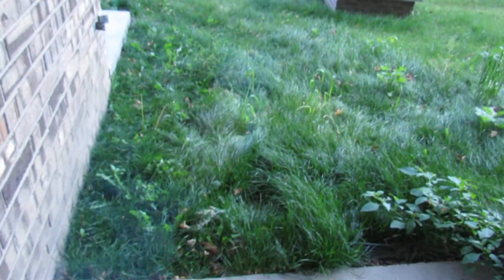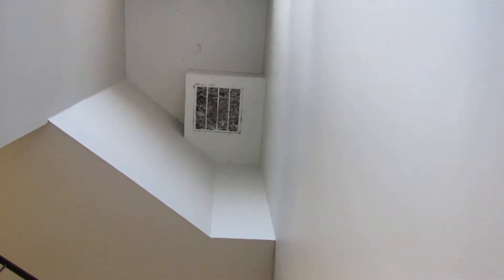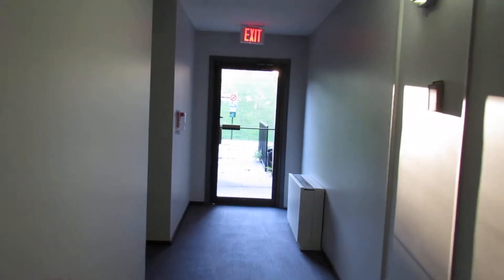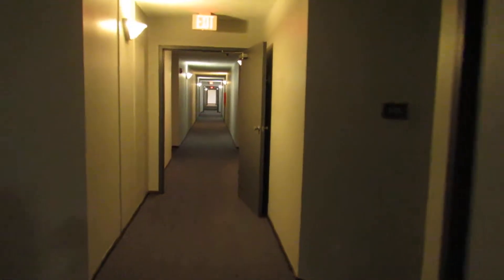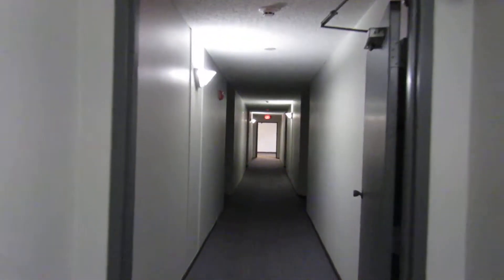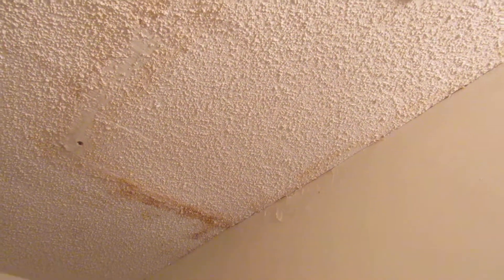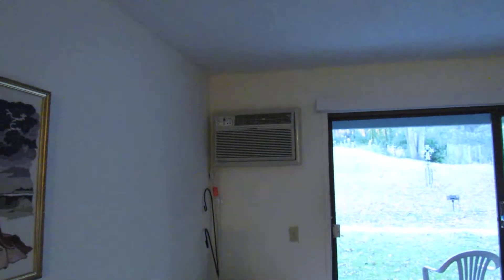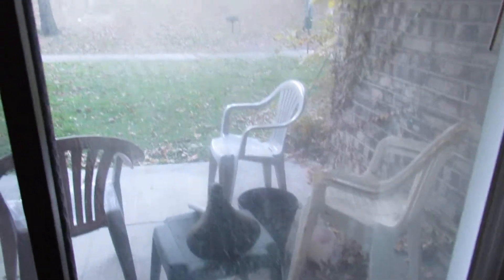Talus Apartments ~ Ongoing issues (Part 2)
A much shorter video since part 1 went too long and my camera shut off. This shows more of the inside of the apartment building I'm in, including inside Silvermist and Autumnshade's apartment showing what isn't being done in their apartment  Do yourself a favor, do NOT move here! The new management company takes over 11/1/19 and they're already raising everyone's rent by $200!